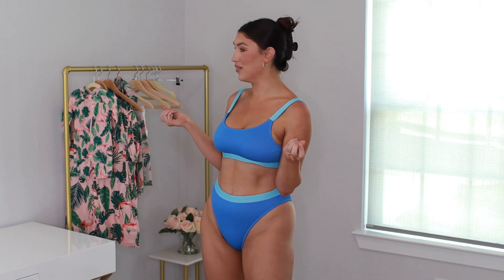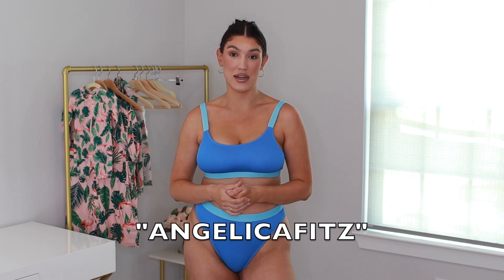SWIMSUIT TRY ON HAUL FOR MOM BODS!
Hi Beauties! It feels so good to be back with a try on haul for you! My first try on haul in over a year - wow… Today I am sharing some really cute, and affordable swimsuits for postpartum bodies or really any body! I’ve linked all of the swimsuits above and hope you like everything as much as I do!

Xoxo
Angelica

▷ Have you seen my previous video? Mommy Q&A | Real Postpartum Talk | Answering my most asked and intimate questions

-NEW BODYCARE PRODUCTS FOR SUMMER! | Dermalogica